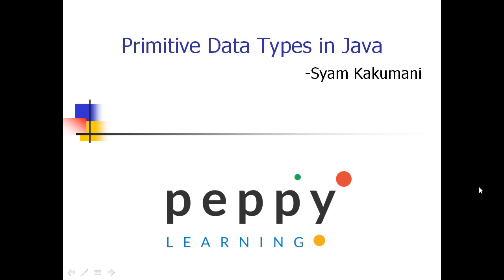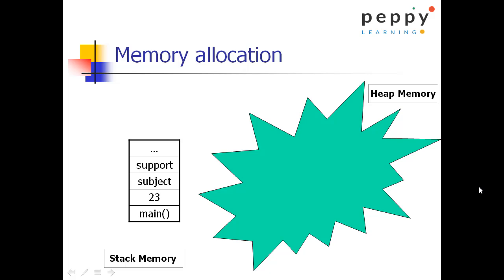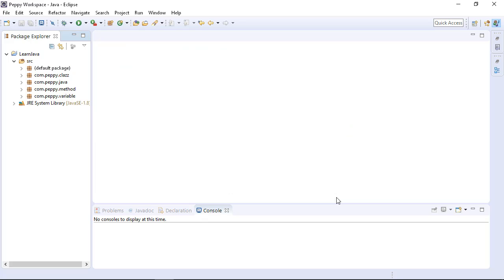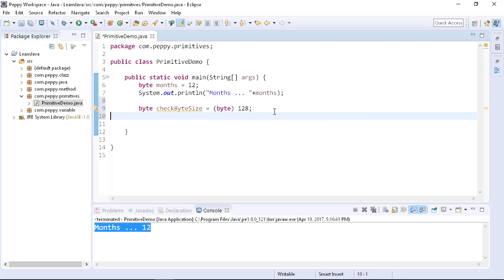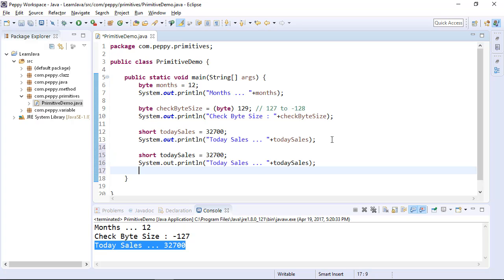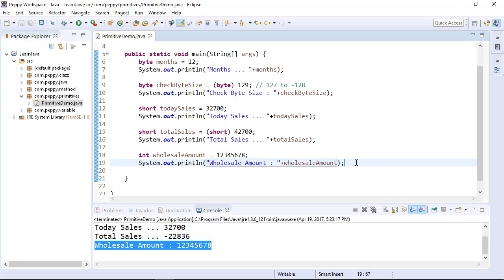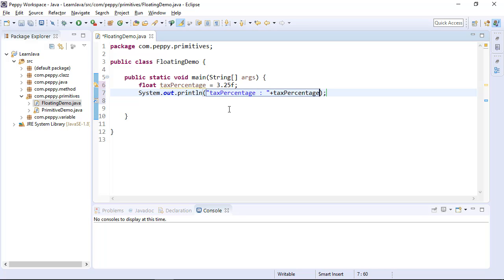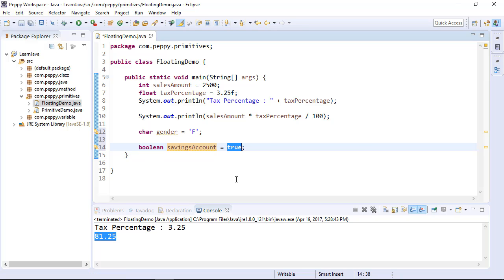10 Primitive Data Types in Java